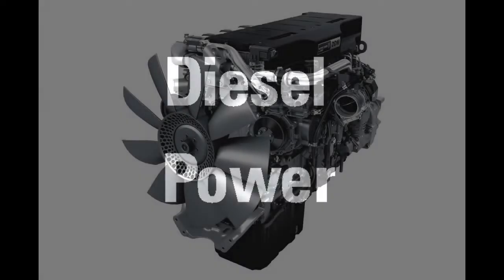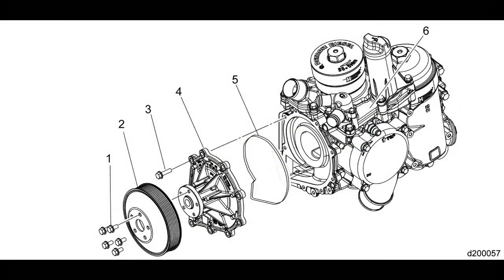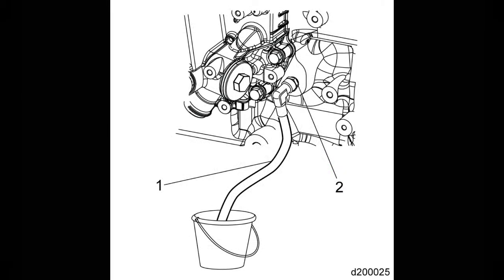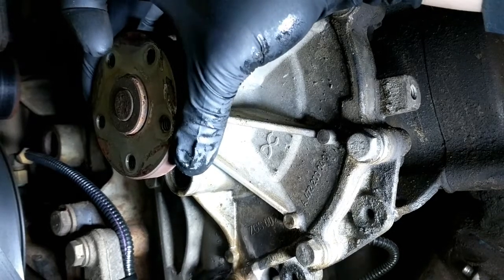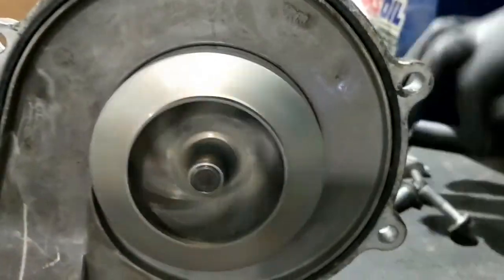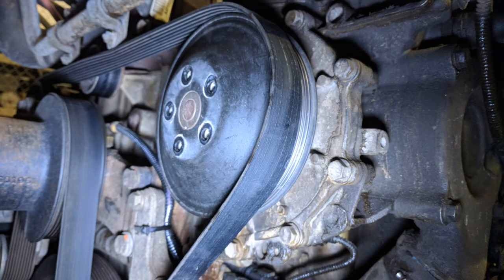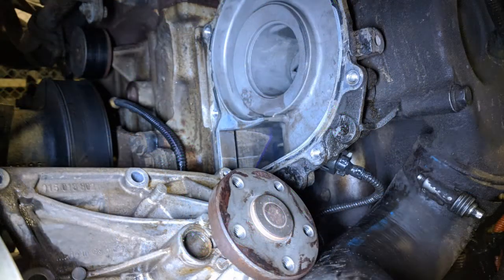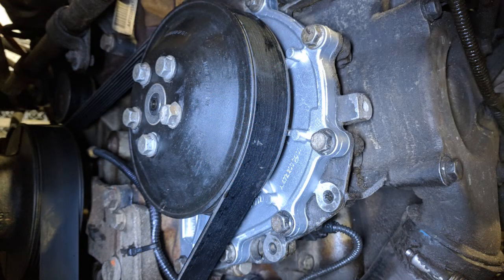Replacing a Water Pump in a Detroit DD Engine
In this video we'll be looking at some issues you may run into concerning a Detroit Heavy Duty DD Series Engine's Water Pump and how to go about replacing them.
I'm also looking forward to everyone disagreeing with my take on the Pump's "Weep Hole"!